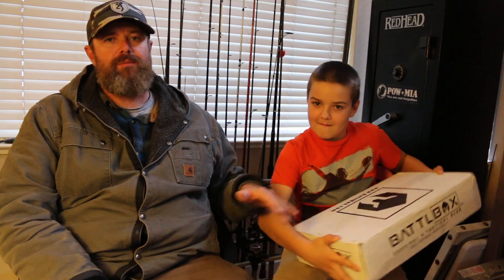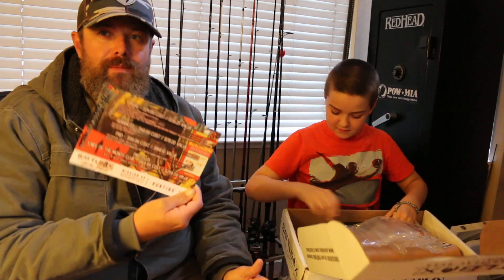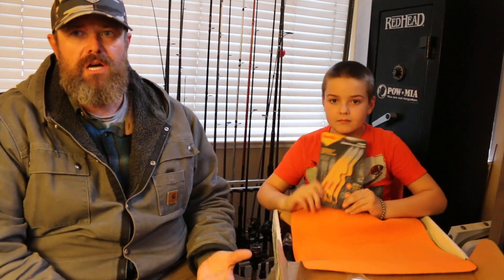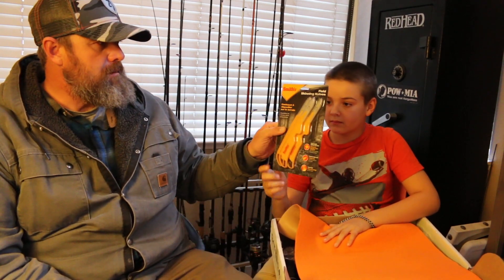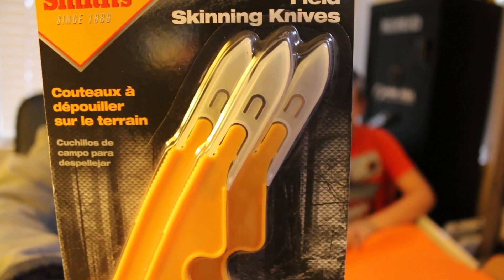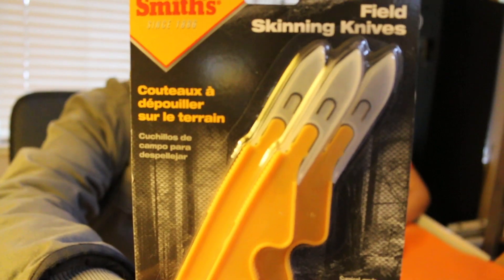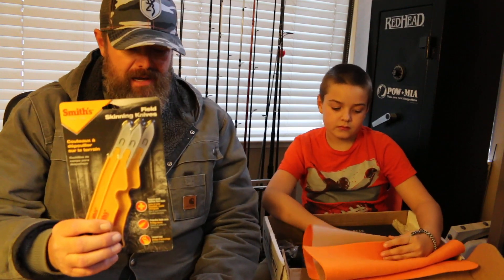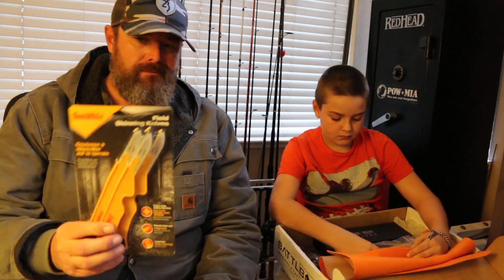BattlBox Mission 45 Pro Plus - With a Surprise!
Mission 45 from BattlBox was a little late this month.  Overall, the mission was ok but the combination of the late delivery and little wow factor in the box had me a tad bit underwhelmed.  The KotM, or Knife of the Month, actually surprised me a bit in its design and build quality.  The Buck N Bears Piranha  actually made the box for me.

We will randomly pick a winner on December 12th and post a quick video to facebook to announce the winner.  Winner must provide their shipping address promptly or a new winner will be picked.